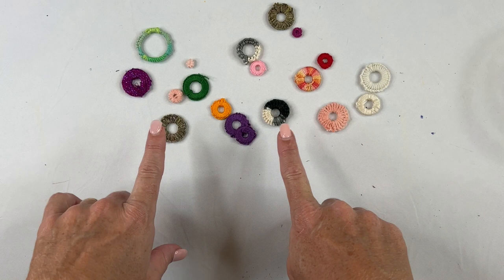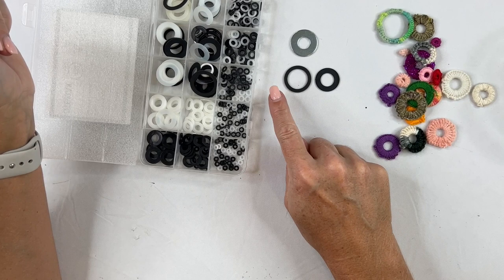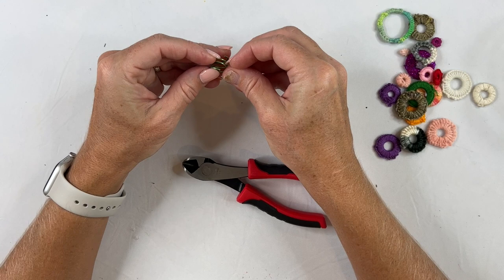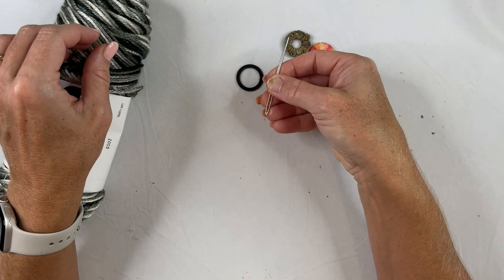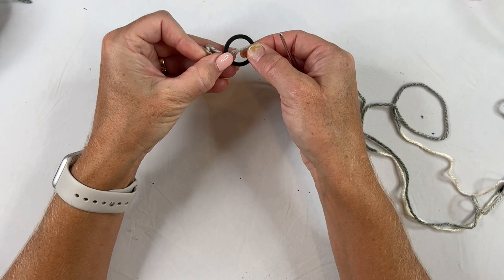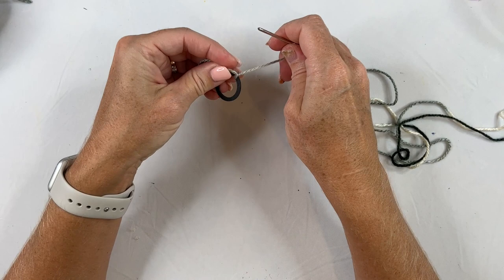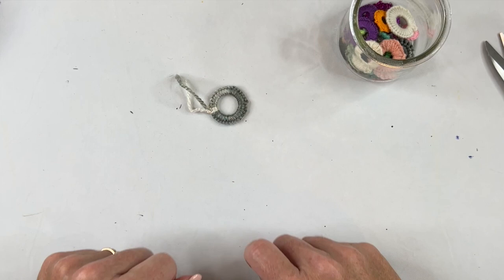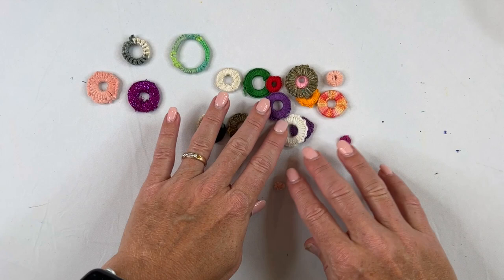Slow Stitching: Wrapped Rings | Using Thread to Make an Embellishment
Make your own textile embellishments to use in your slow stitching pieces. These wrapped rings add in interesting texture of a wrapped circle to your work. The wrapped ring adds dimension, and based on the yarn or thread you use to wrap it, you can get interesting texture as well. Create custom size rings, by using wire, or use hair elastics, rubber bands, or hardware store washers to make that perfect wrapped circle.
Slow Stitching: Wrapped Rings | Thread Embellishments

✅ RedBubble: bellamells
Stitching a Circular Blanket Stitch | slow stitching ideas | how to start slow stitching 2022 Ideas
Slow Stitching: Wrapped Rings | Using Thread to Make an Embellishment | slowstitching Slow Stitching: Wrapped Rings | Using Thread to Make an Embellishment | slowstitching Slow Stitching: Wrapped Rings | Using Thread to Make an Embellishment
Slow Stitching: Wrapped Rings | Using Thread to Make an Embellishment | slowstitching Slow Stitching: Wrapped Rings | Using Thread to Make an Embellishment | slowstitching Slow Stitching: Wrapped Rings | Using Thread to Make an Embellishment | slowstitching Slow Stitching: Wrapped Rings | Using Thread to Make an Embellishment